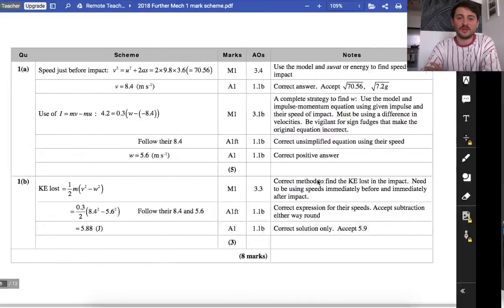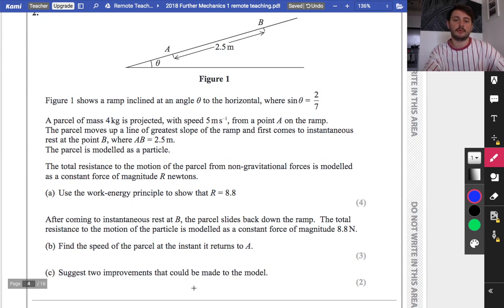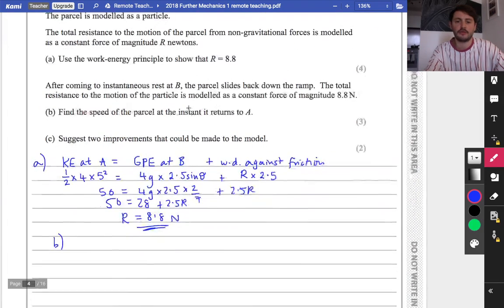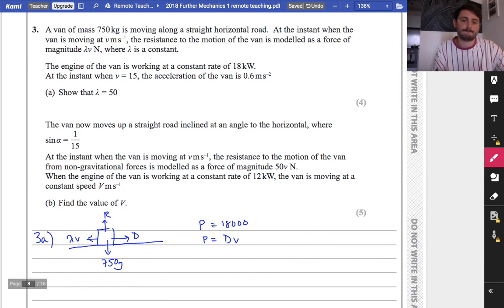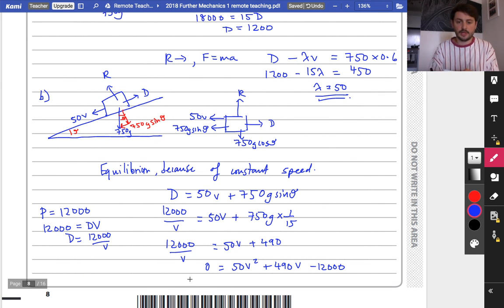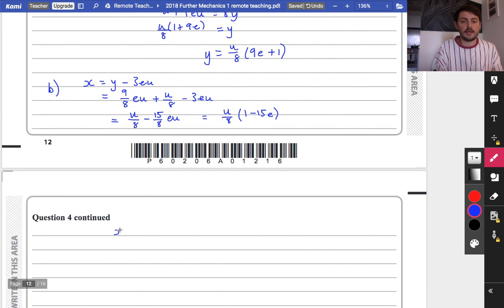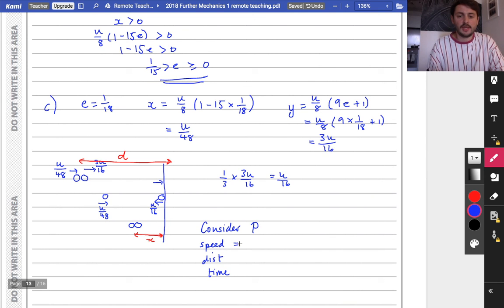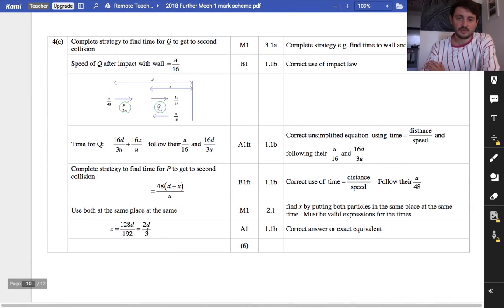📙 Further Maths AS Level • 2018 Further Mechanics 1 • Edexcel • 📝